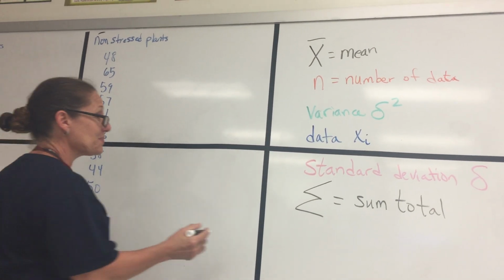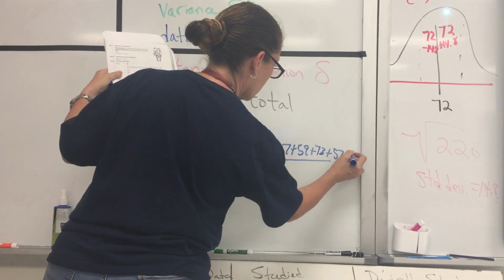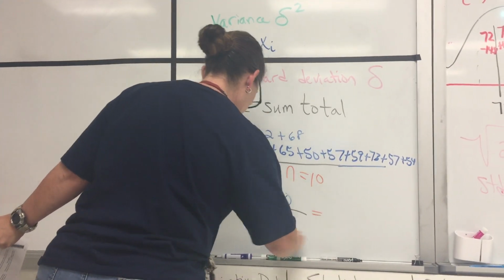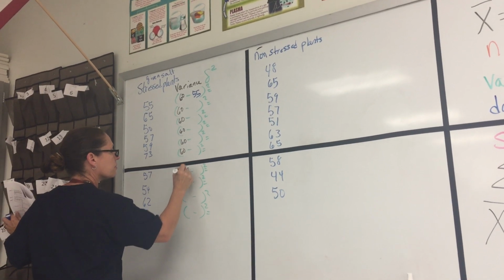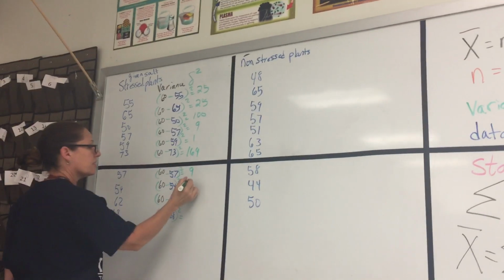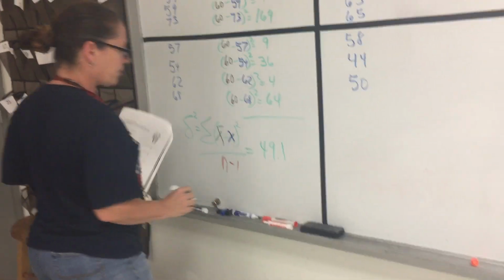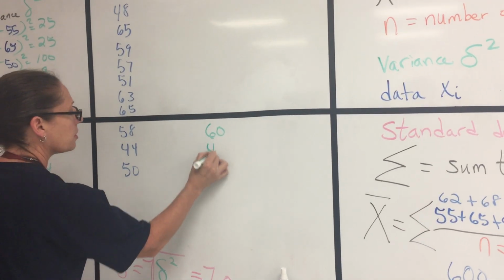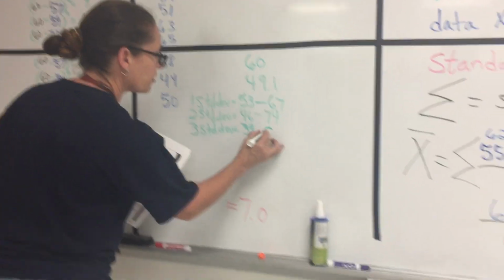Early Statistics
Beginning to statistics in science.